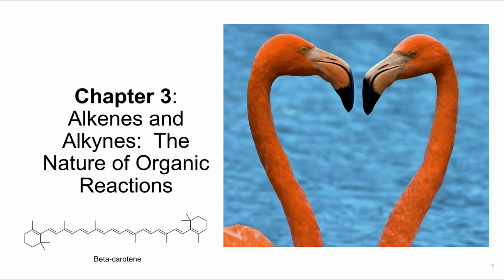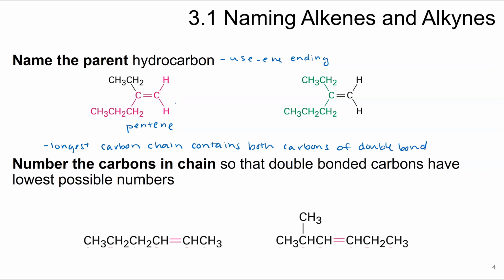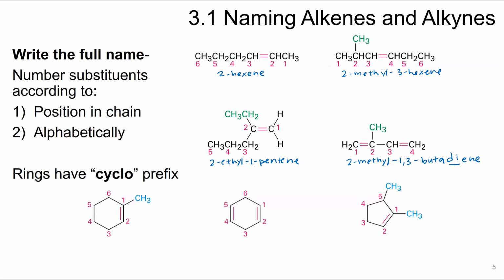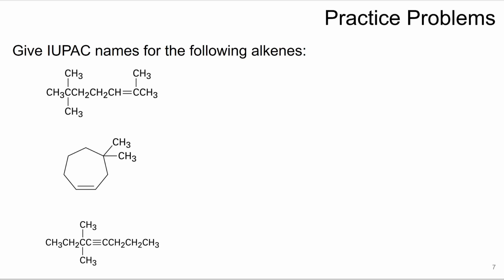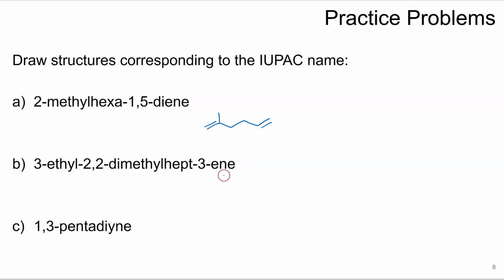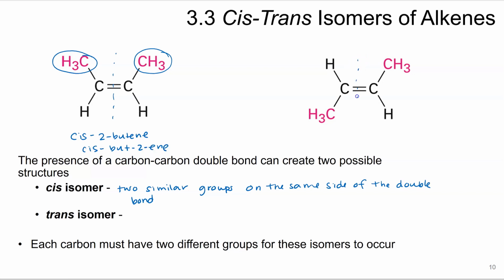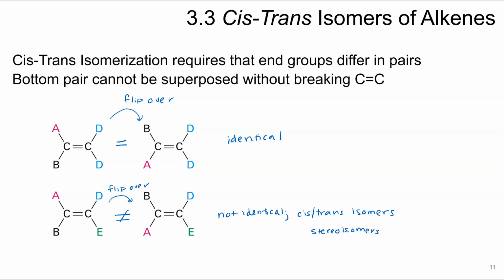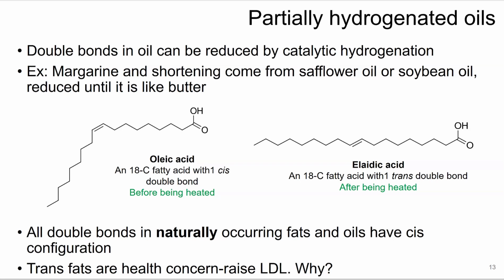Chapter 3 Part A: Alkenes and alkynes